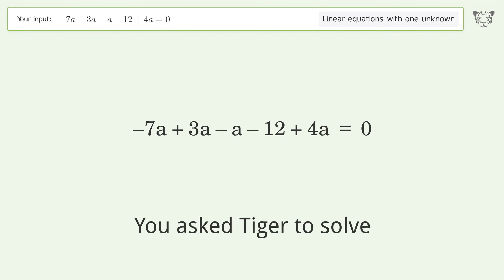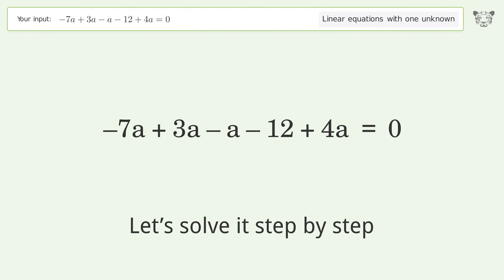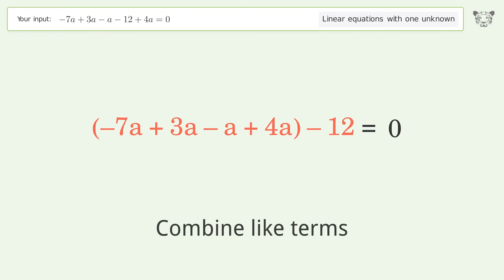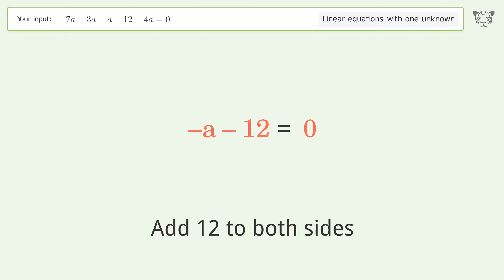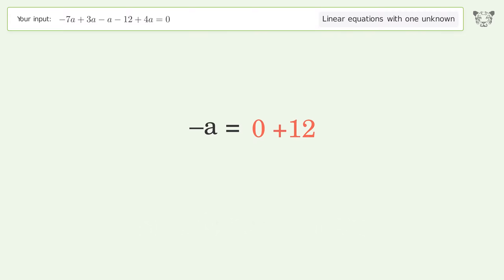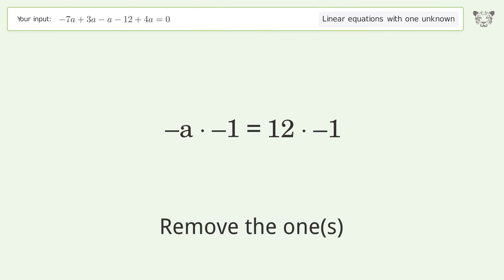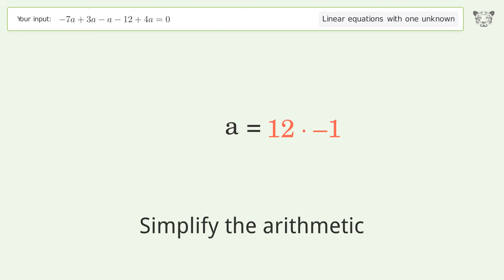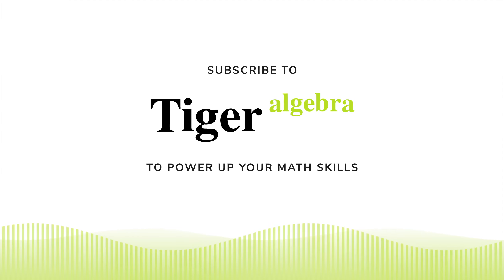Solve -7a+3a-a-12+4a=0: Linear Equation Video Solution | Tiger Algebra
Struggling with -7a+3a-a-12+4a=0? Watch our step-by-step video on Tiger Algebra to master this linear equation effortlessly.